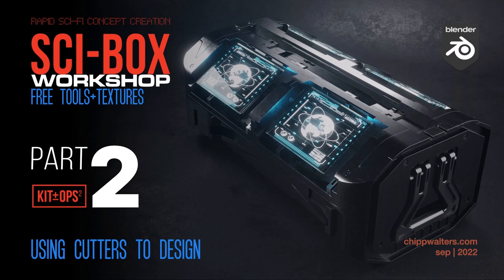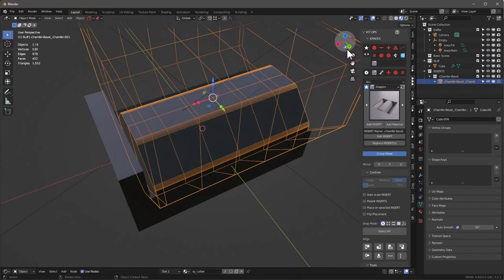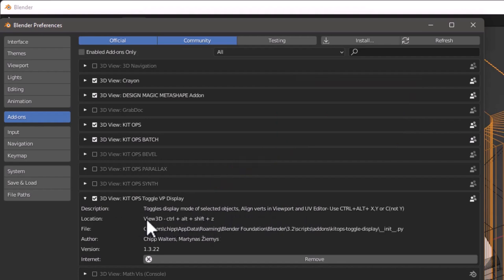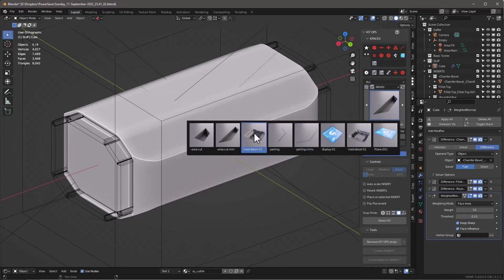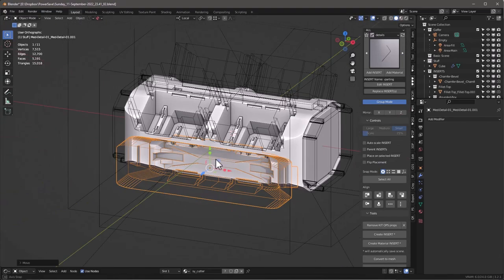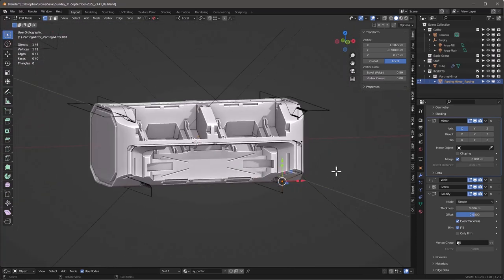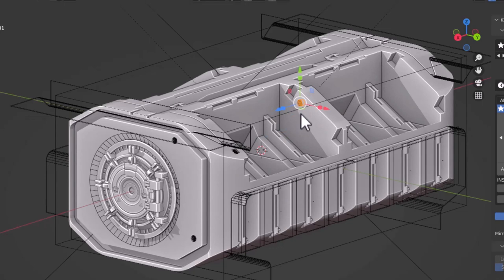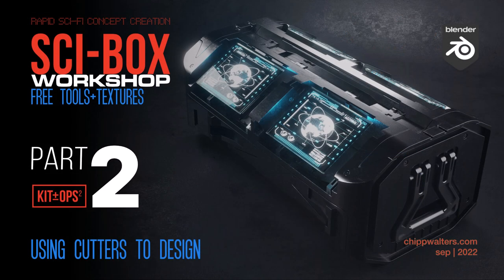Using Cutters to Design: Blender SCI-BOX Workshop Part 2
This is part 2 of the workshop on designing and creating a Sci-Fi Box quickly using Blender.

00:00 Start
00:05 Intro, past Iterative 2D Design Process
00:49 New Iterative 3D Design Process
02:16 Updated Kit±Ops²
03:40 Use Kit±Ops² PRO/FREE to create the Primary Shapes
11:48 Add the next level of detail, Secondary Shapes
22:43 Use Kit±Ops² DESIGN MAGIC to add fine details, Tertiary Shapes
24:58 Change Materials of an INSERT
26:37 Continuing the Iterative 3D Design Process
28:00 Outro